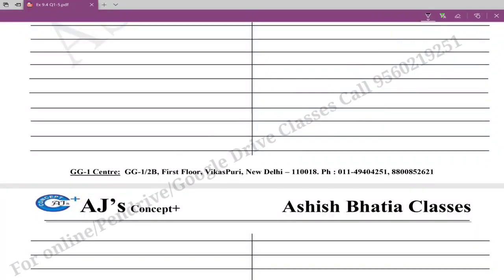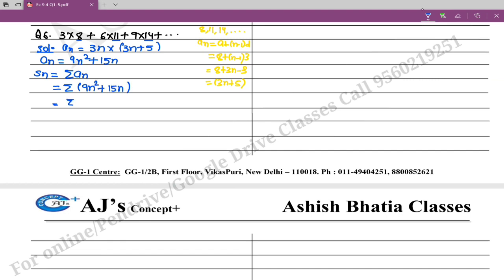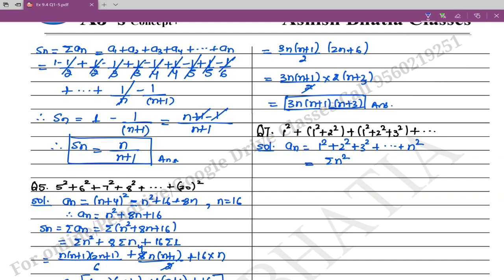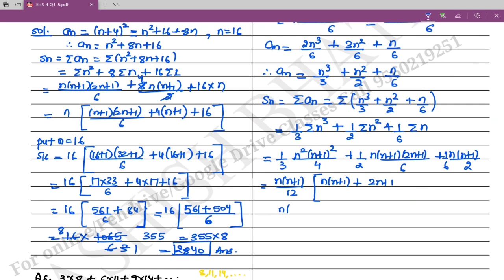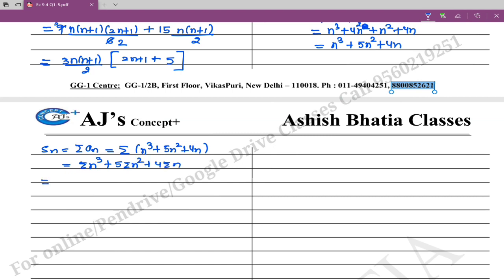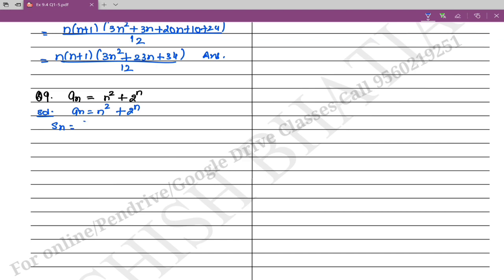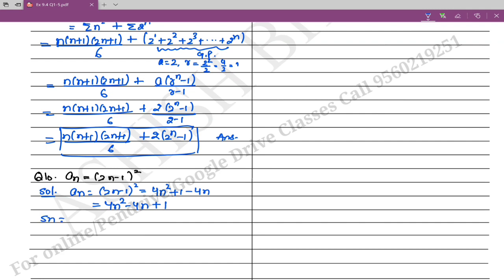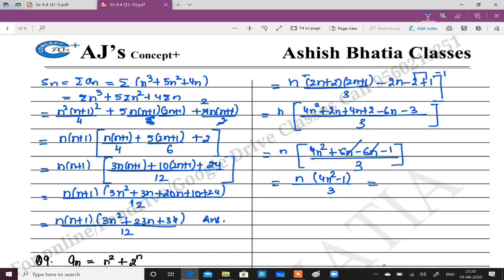Exercise 9.4 : Q 6 - 10 || Chapter - 9 || Sequence and Series || NCERT 11 Maths|| CBSE 11 Maths